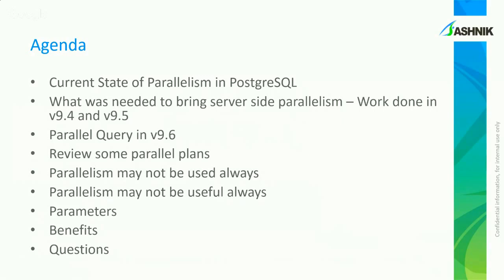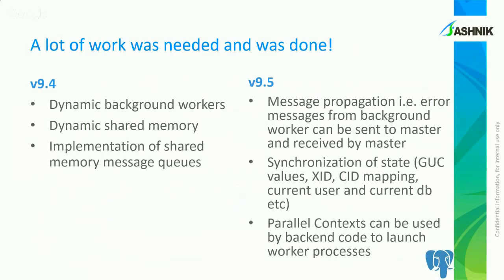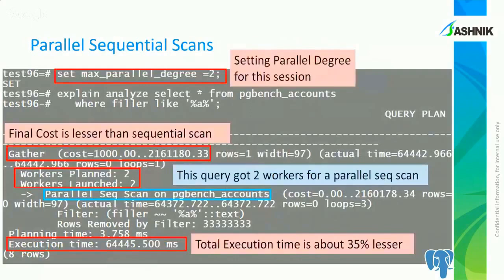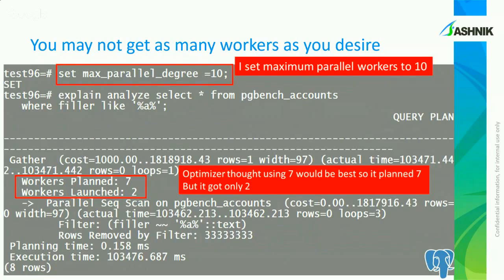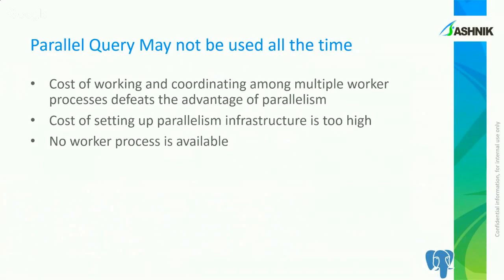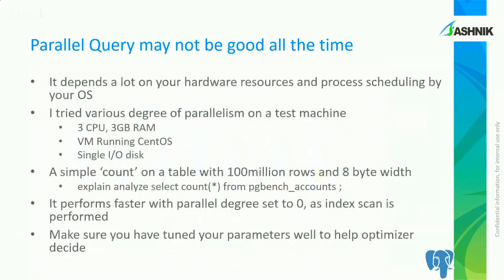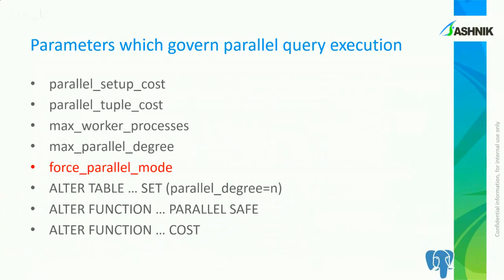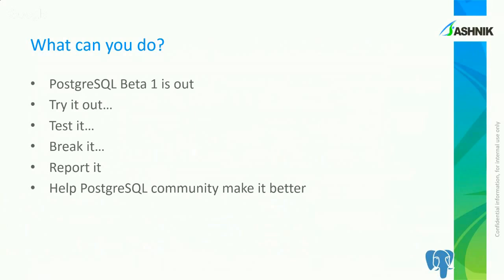Google Hangout: Countdown to v9.6 - Welcome Parallelism to Postgres!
It has just been a few months since the PostgreSQL9.5 is released.. We have got some of our customers excited about great new features and performance enhancements in v9.5. But here we are already taking a peak into the next version, and we find it awesome! One of the most awaited features - parallelism makes it to Postgres. The infrastructure for parallelism has been added over last few releases but the first parallel operation in query execution will be seen only in v9.6.

Join us on this hangout to see further how it works and what will be the benefits of parallelism to you as a user.

Speaker:
Sameer Kumar – Database Solution Architect at Ashnik